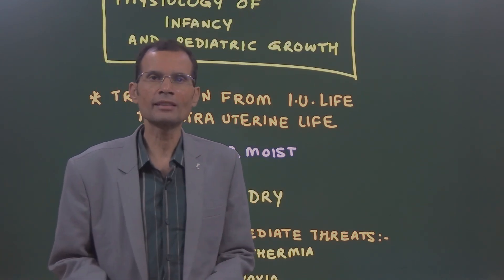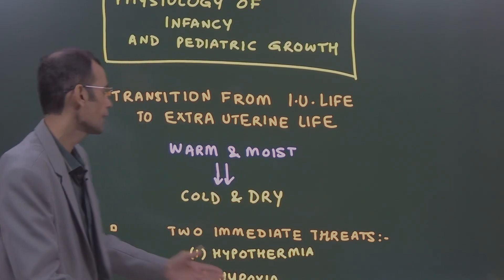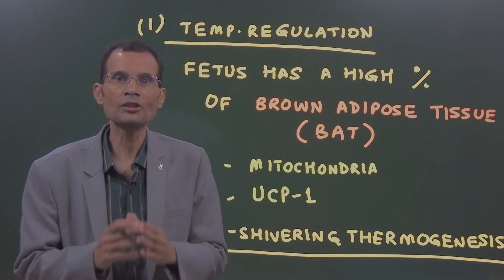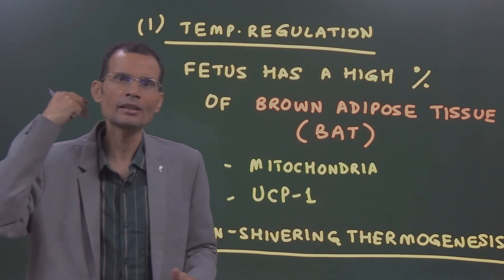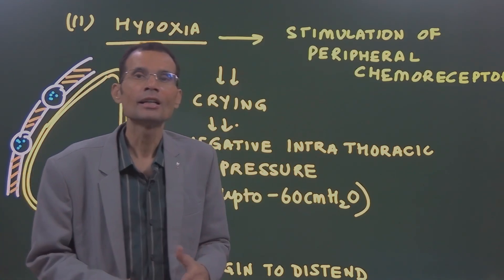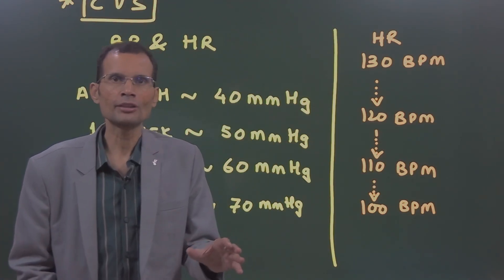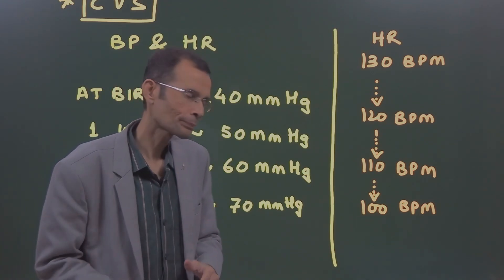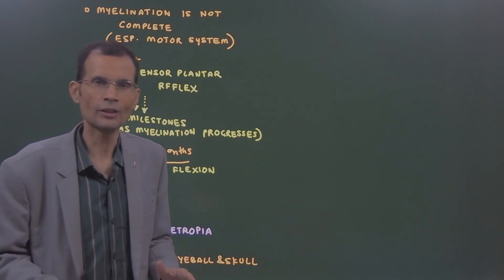Physiology of Infancy (Easy Integration + Viva Tips) | Dr Vivek Nalgirkar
Explore unique physiological features of infants with clinical relevance and high-yield exam takeaways.
Concept clarity for viva, theory and MCQ sections.

Integrative physiology is the integration of Physiology with other subjects.
This topic integrates Physiology and pediatrics.
The content will be good enough for a 5-mark question.

👶 Infancy is one of the most dynamic phases of human life — where Physiology and Pediatrics beautifully overlap.
In this video, we explore the Physiology of Infancy from an integrative perspective, making it exam-friendly and conceptually clear.

📌 What you’ll learn:
✅ Growth and development milestones in infancy
✅ Physiological differences between infants and adults
✅ Integration of Physiology with Pediatrics
✅ Clinical importance of infancy physiology
✅ Key points for a 5-mark exam answer

– 1st MBBS students preparing for Physiology
– FMGE / NEXT / NEET PG aspirants
– Students looking for quick, integrated revision for exams
– Anyone curious about the fascinating adaptations in infancy

💡 Don’t just memorize — understand the integration of Physiology with clinical concepts.